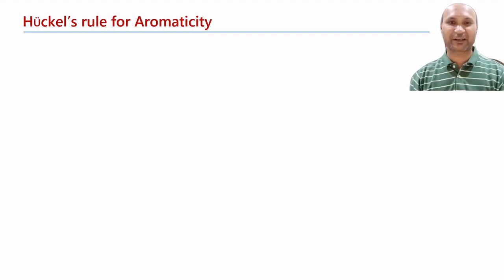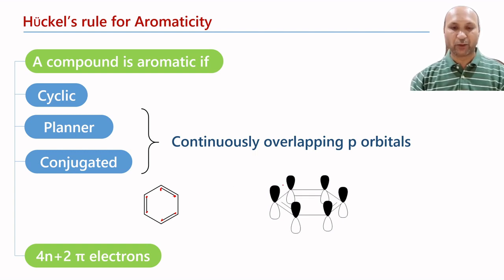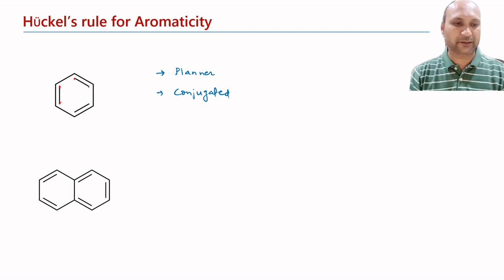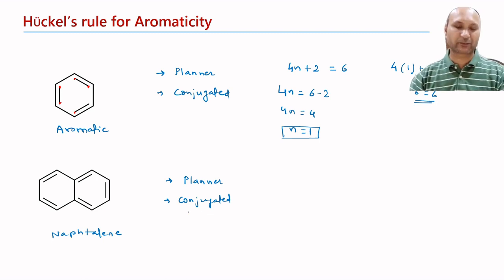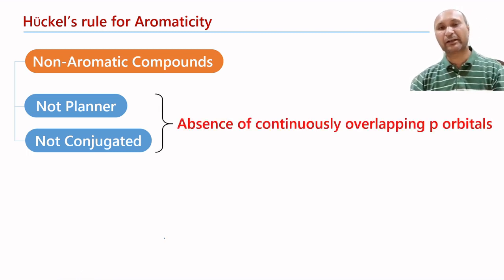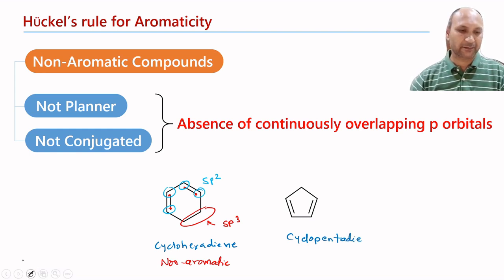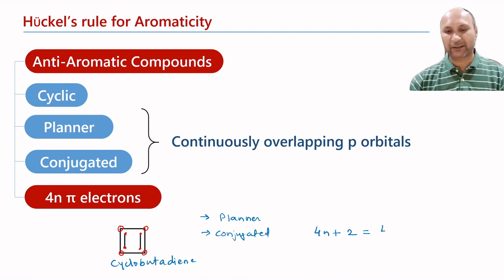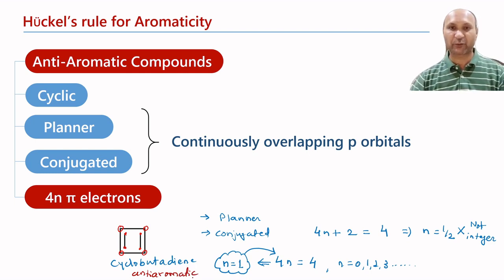Huckel's rule, Elementary concepts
This video gives an elementary idea about Huckel's rule for aromaticity. It covers the definitions and simple examples of aromatic, non-aromatic and anti-aromatic compounds.
0:36: Introduction to aromatic compounds
5:38: Non-aromatic compounds
7:71: Antiaromatic compounds